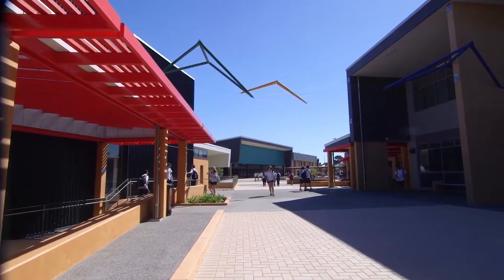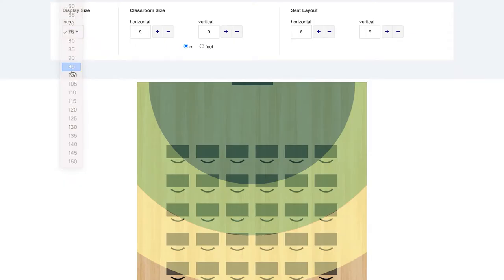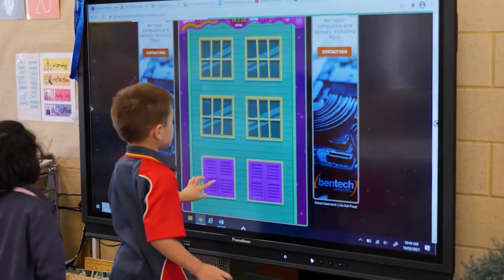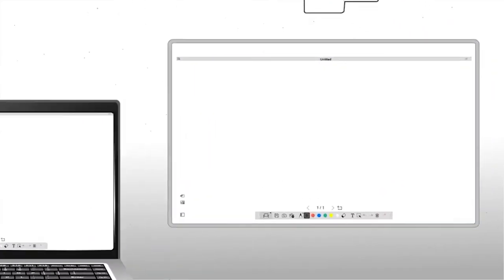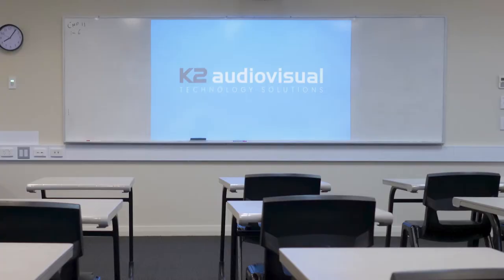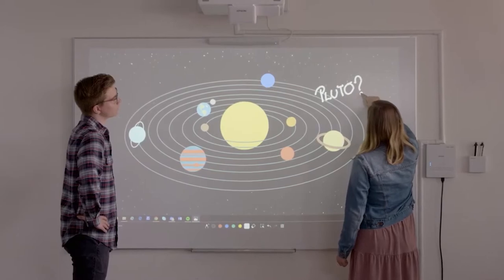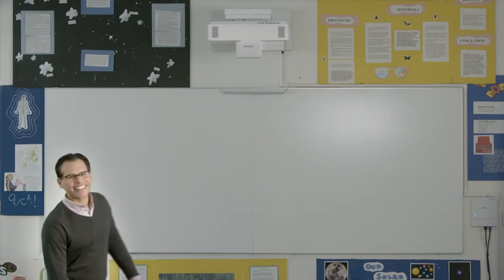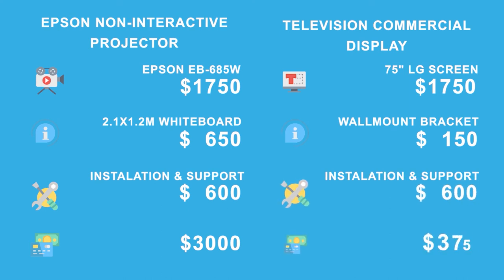TV vs Projector - What to buy for your classroom in 2021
Virat wants an answer to one of the most common questions "projector or screen for my classroom?" We break it down.